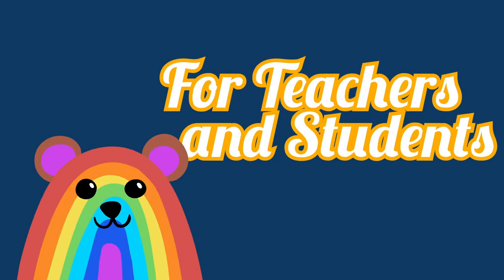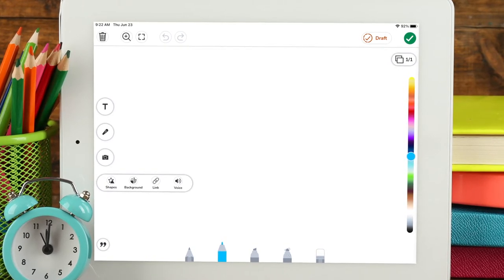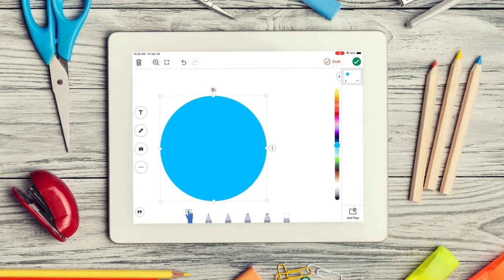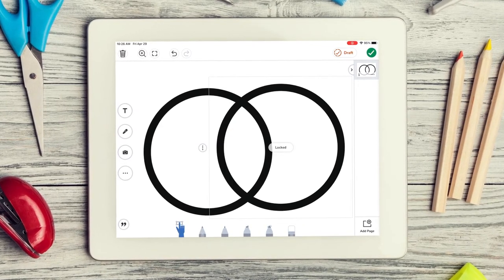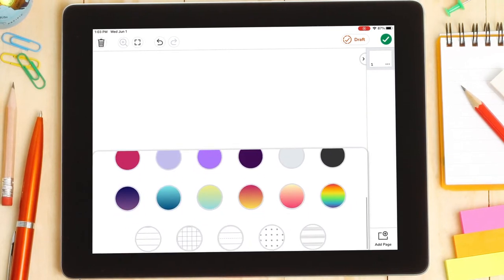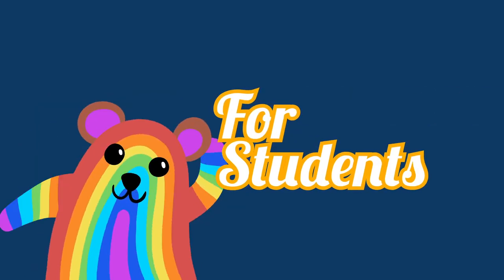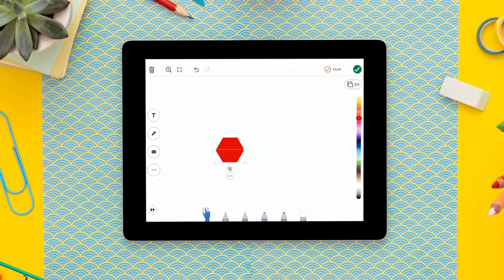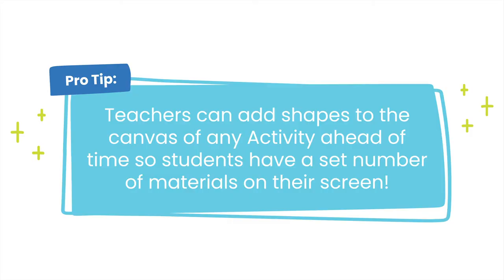Seesaw Mia Minute: Three Dots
Join Mia from Seesaw to learn about the Three Dots on the creative canvas in Seesaw!